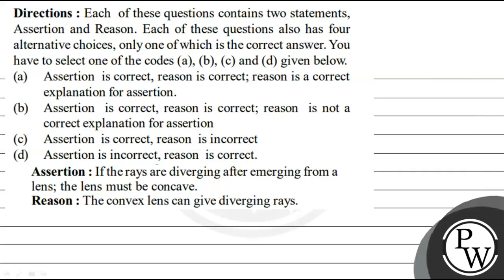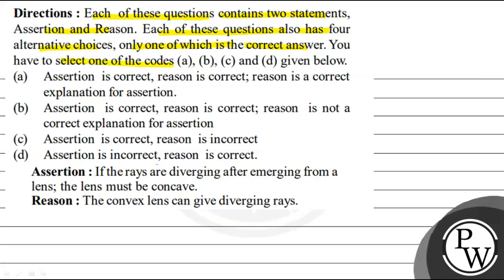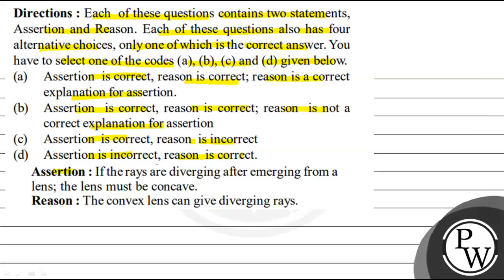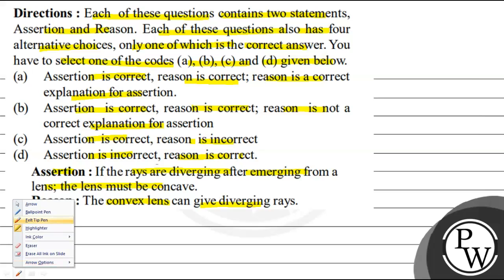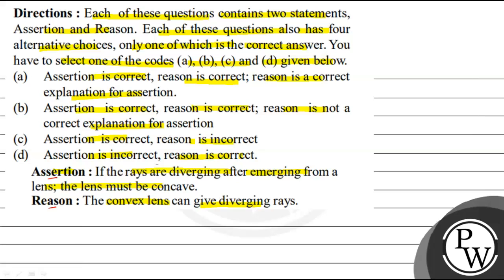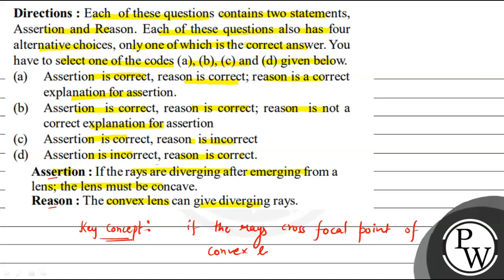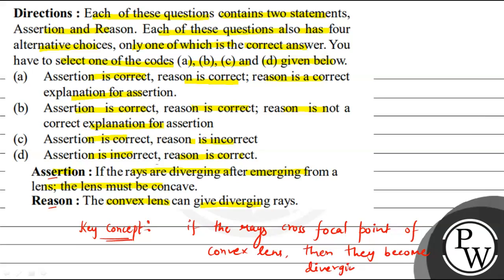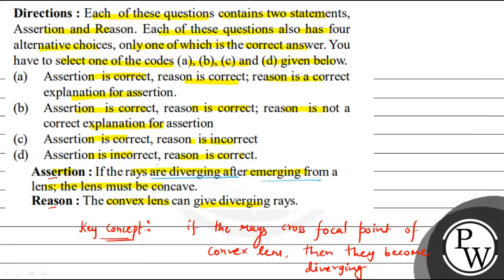Directions : Each of these questions contains two statements, Assertion and Reason. Each of thes...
Directions : Each of these questions contains two statements, Assertion and Reason. Each of these questions also has four alternative choices, only one of which is the correct answer. You have to select one of the codes (a), (b), (c) and (d) given below.
(a) Assertion is correct, reason is correct; reason is a correct explanation for assertion.
(b) Assertion is correct, reason is correct; reason is not a correct explanation for assertion
(d) Assertion is incorrect, reason is correct.
Assertion : If the rays are diverging after emerging from a lens; the lens must be concave.
Reason: The convex lens can give diverging rays.